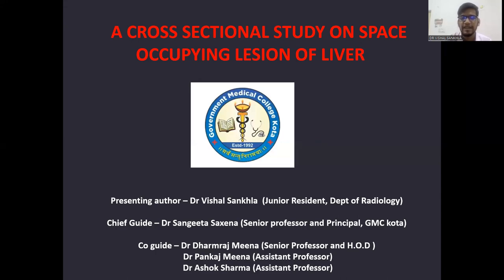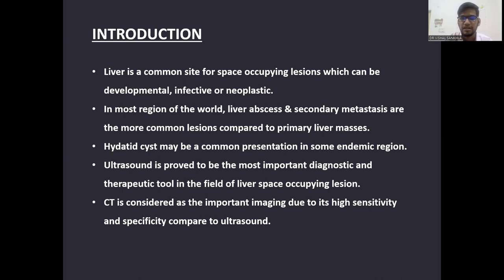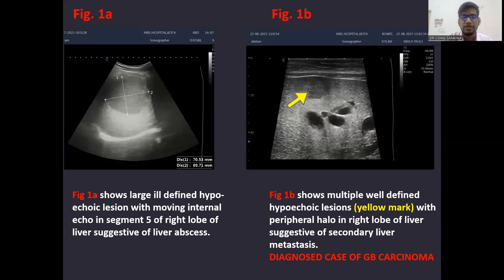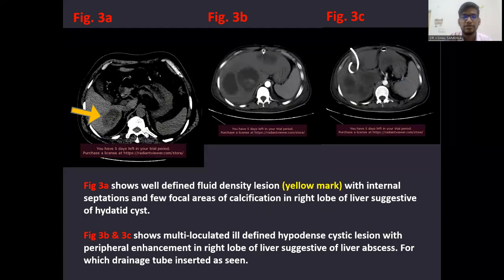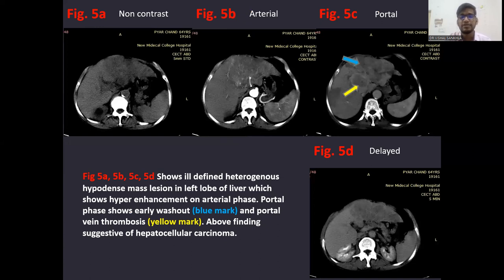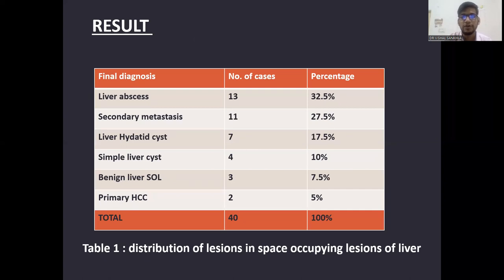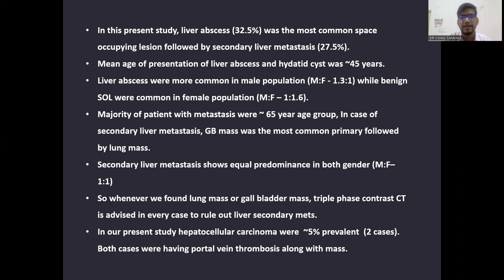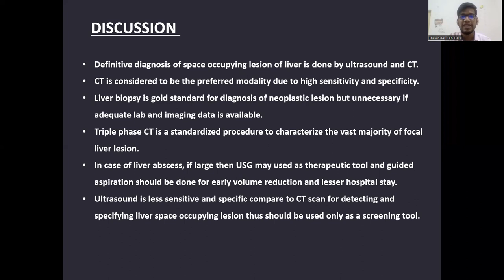CTBUZZ2023-DR VISHAL SANKHLA: A CROSS SECTIONAL STUDY ON SPACE OCCUPYING LESION OF LIVER